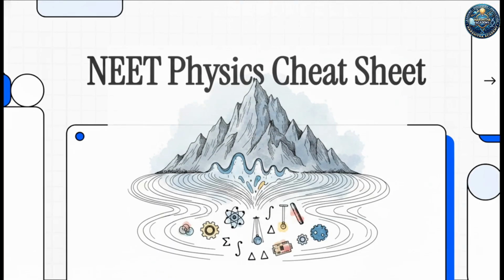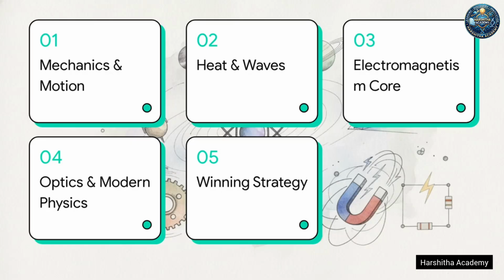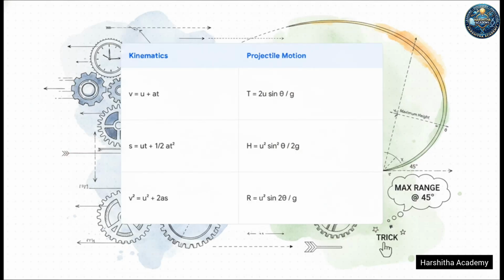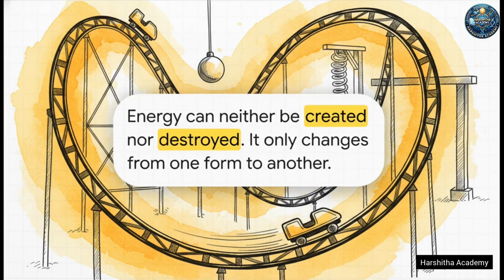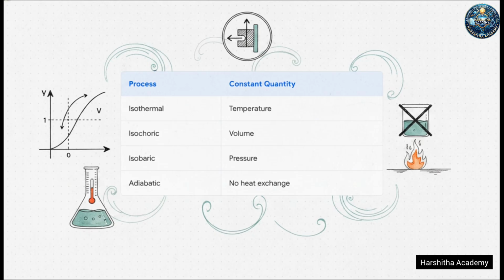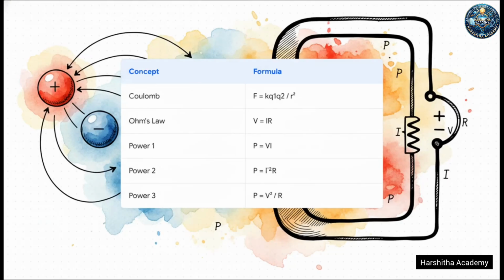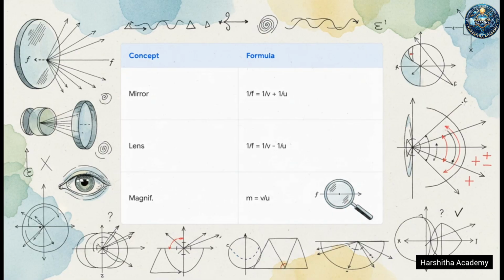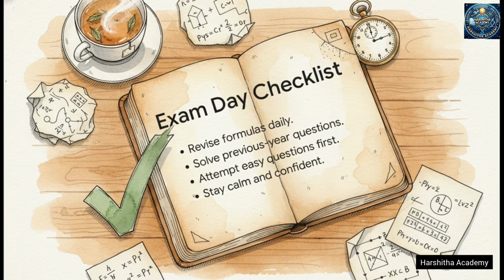Neet physics rapid revision in just 5 minutes